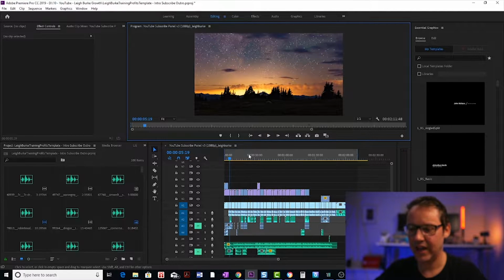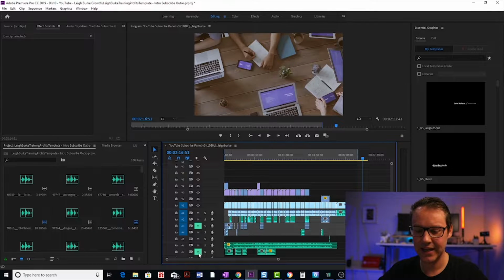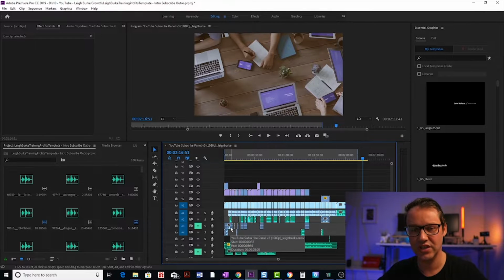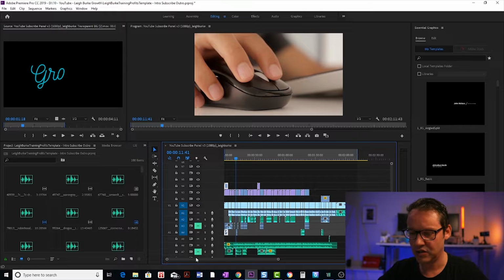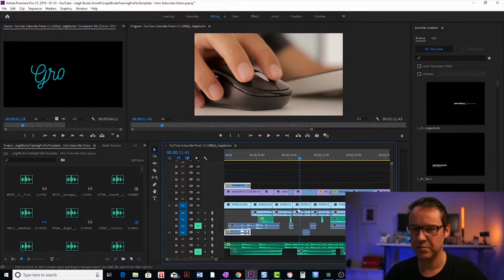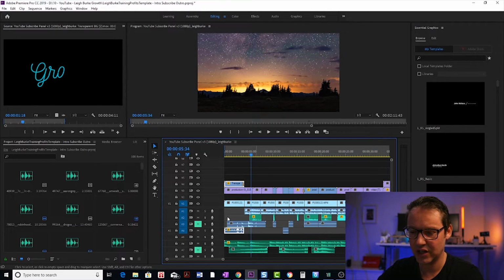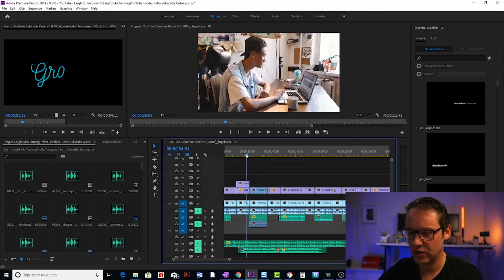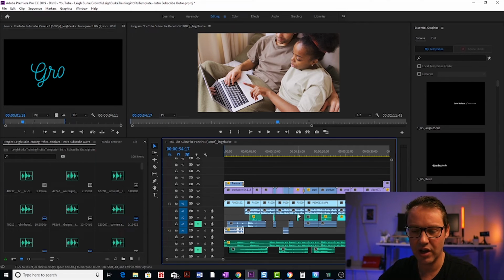Premiere Pro For Video Editing?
How I Edit My YouTube Videos 2020  | Premiere Pro Video Editing For Beginners

In this video, I show you how I edit my YouTube videos.  I use Adobe Premiere Pro, and take you through my process I used to edit my YouTube channel trailer.  I cover everything from video tracks, audio tracks, background music, effects, intro, end card etc.

After watching this video you should have a really good understanding to be able to create your own strategy so you can edit your YouTube videos fast.

I also cover how I edit my actual audio track to remove all the pauses, umms and ahs to make the video succinct, flow better and have a more professional appearance.

//GET THE GROWTH TOOLS

//LIKE THE TRAINING PROFITS FACEBOOK PAGE

//CAN YOU HELP ME?

Got a question?  Ask in the comments section below ▶ I read all questions and help out where I can 😃